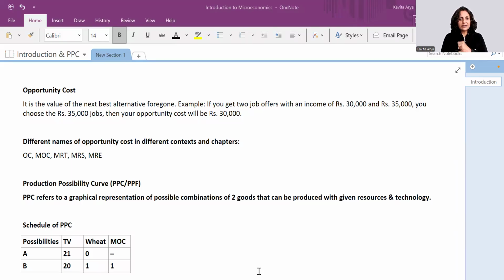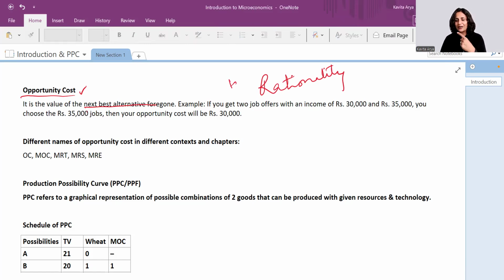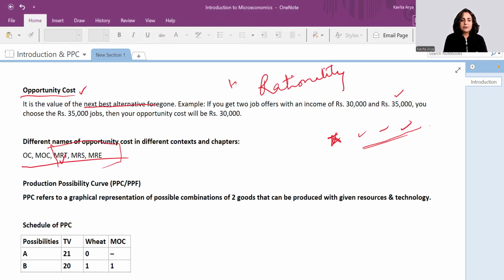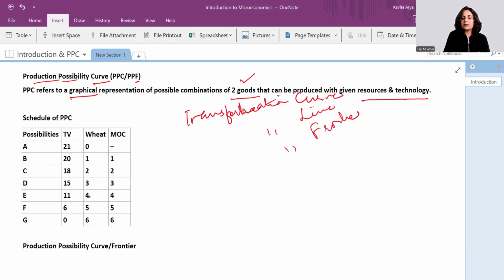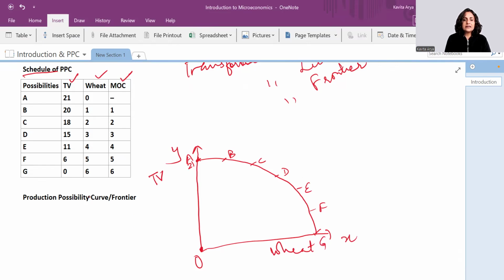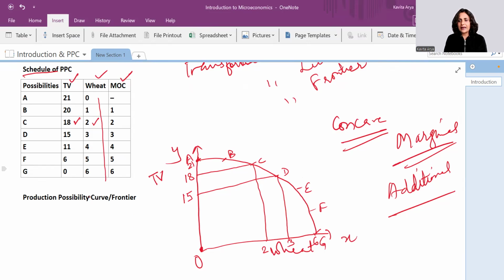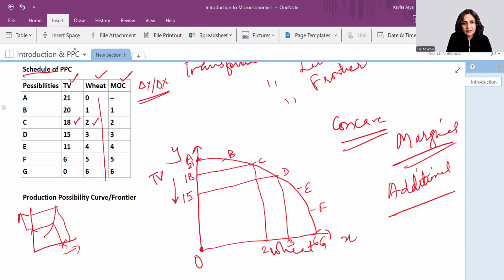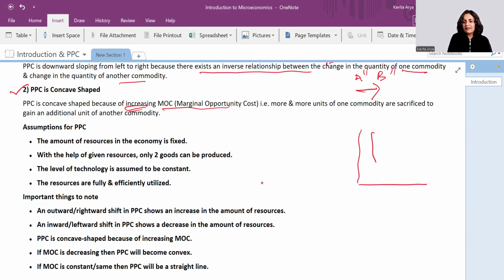Production Possibility Curve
In this video, we explain the concept of the Production Possibility Curve (PPC) for Grade 11 Economics in a simple and easy-to-understand manner. Learn what PPC represents, its assumptions, features, and the central problems of an economy it helps to solve. This video is designed to support NCERT Economics Class 11 students for better board exam preparation and clear understanding of fundamental concepts in Microeconomics.